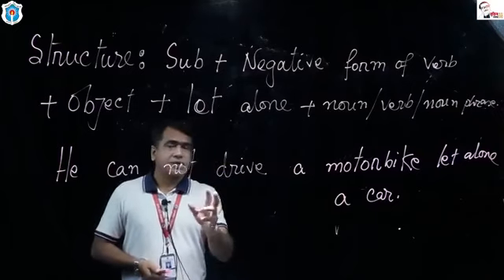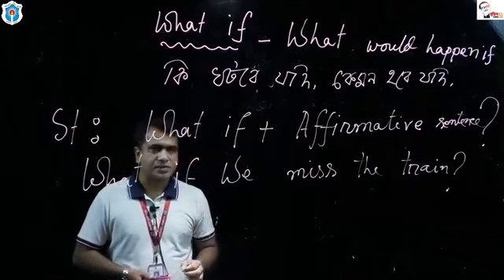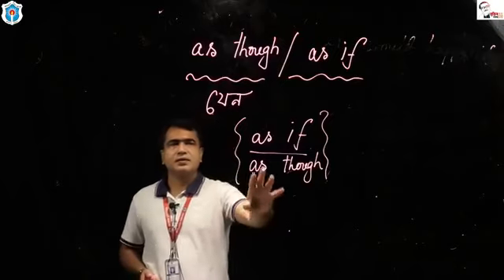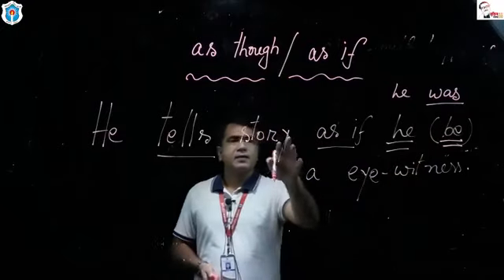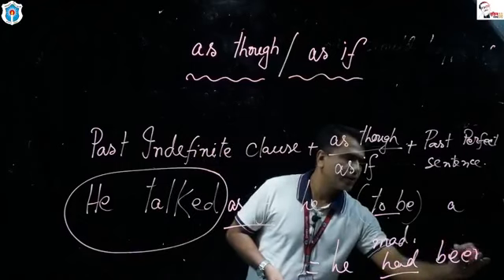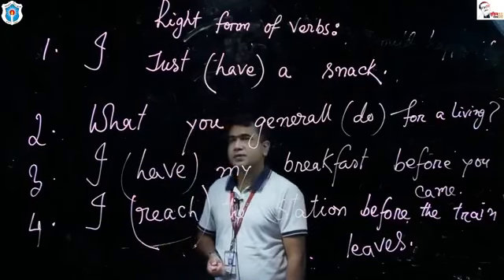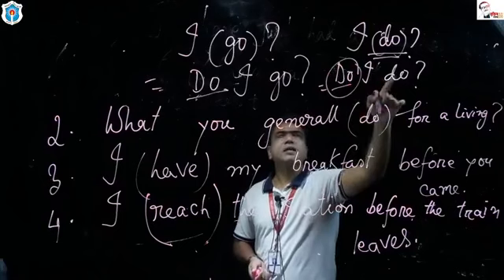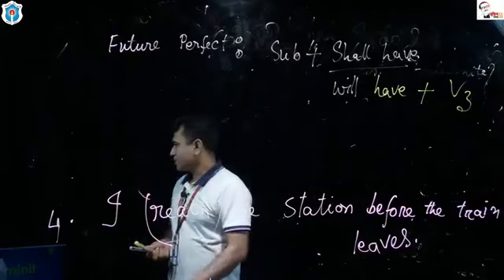Topic: Phrases and Words-3; Md. Khairul Alam, Assistant Professor (English), Dhaka College, Dhaka.